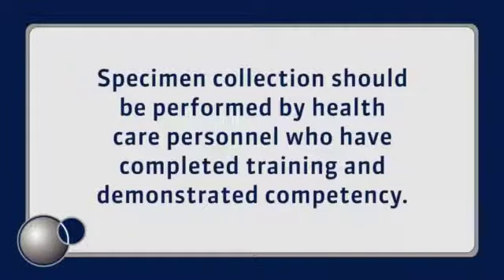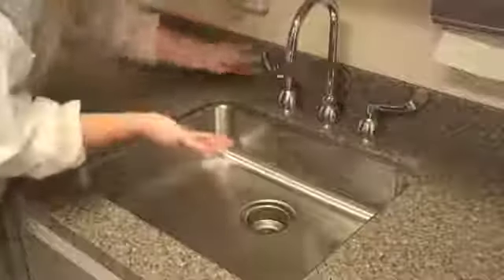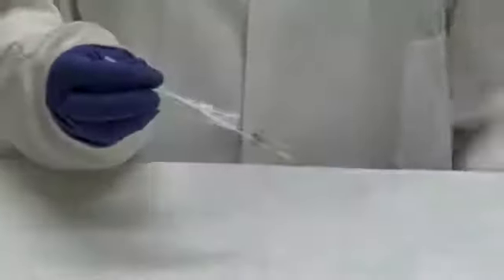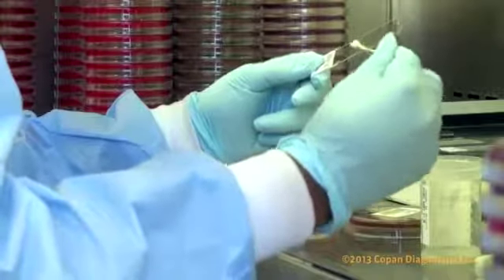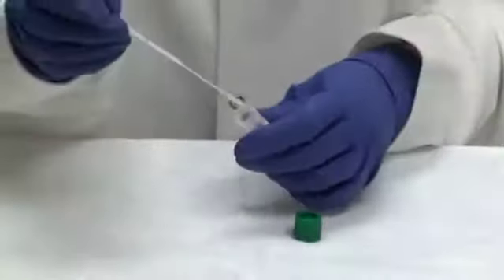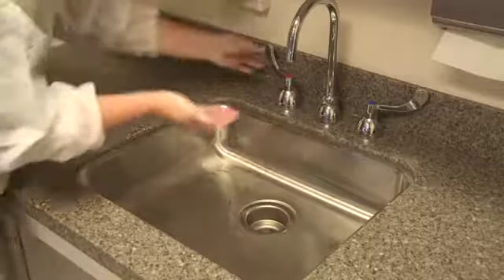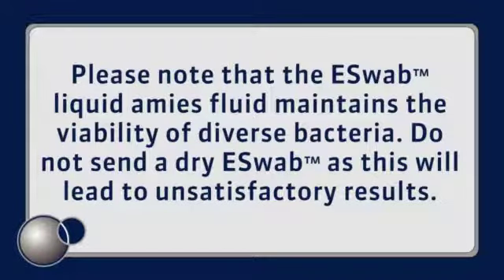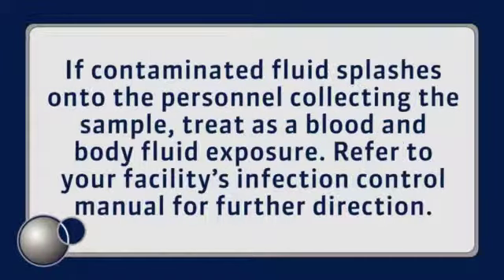How to take Urethral Swab, Specimen Collection from the male organ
Urethral swab for microbiological investigation of urinary tract infection.